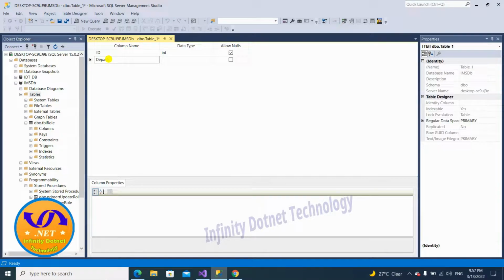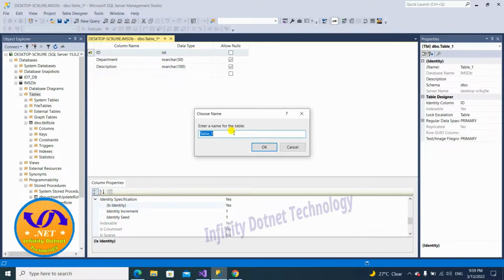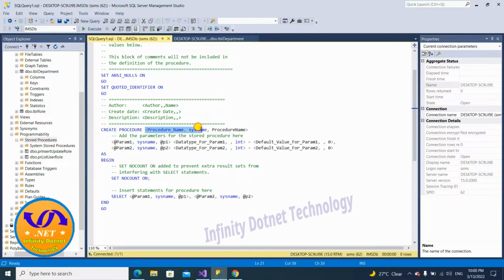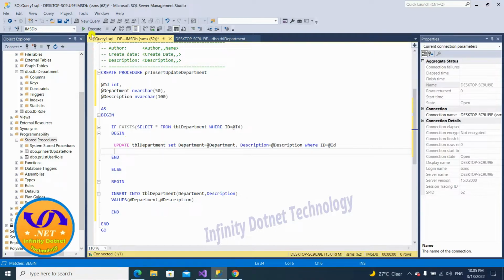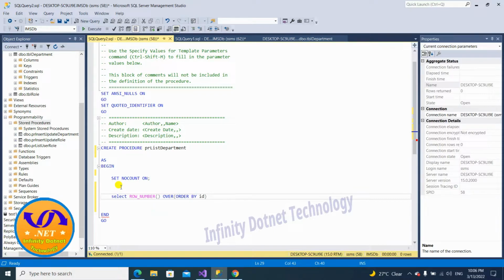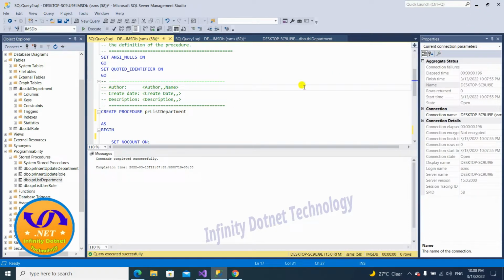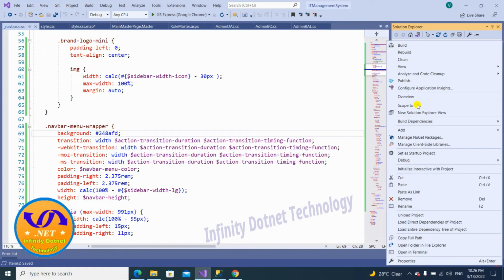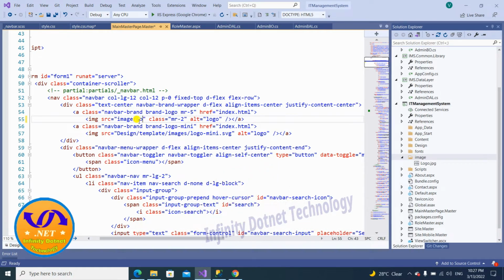IMS Session8❤️create DepartmentTable and Store procedure for Department MasterPage (IMS) | ASP.NET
🎦This video is related to creating a Department Table and Stored Procedure for next create Department Master Page Creation in asp.net c# in the IT Management System project presented by Infinity Dotnet Technology.
✍In this video session - 8 of the IT Management System(IMS) project.
✍This is a good guide for beginner developers and motivated.
✍We have started a new project in this channel that is helpful for full learning about asp.net real-time project concept and project title as IT Management System.
✍This project progresses of company management work process digital wise and maintains a work process that is useful for the organisation.
✍This project is very interesting because role-based project and very knowledgeable also beginner software developer very easy to learn about asp.net.
✍Please mention your comments below.

🔷For more info Follow on Other social media sites🔷

🔴Watch Youtube video Episodes🔴

✅ How to Design Role master page in IT Management System using asp.net 3 tier Session -3

✅ How to save role master page in asp.net c#| IT Management System Session-4

Department  table create in IMS project in asp.net
Department  table and Store procedure for Department master page
ims session-8
how to create Department  table and Store procedure in sql database
How to select table data in sql procedure
Department  table and Store procedure in asp.net

How to show saved data in list in asp.net
How to integrate gridview and ajax table design in asp.net
Create ajax datatable in asp.net
How to search option in ajax table
How to bind role master list in asp.net
How to show list records asp.net gridview
Sql procedure
Show bootstrap alert message
Tips for sql select procedure
Latest video in infinity dotnet youtube
How to create gridview in asp.net c#
Bind gridview asp.net c#

asp.net tutorial
asp.net c sharp
how to create a real-time project method in asp.net
 how to create asp.net live concept
how to create asp.net grid view in 3 tier method
how to create asp.net 3 tier architecture
 how to create a role master in asp.net
how to select table data in sql bind grid view
how to select table data in sql procedure  bind grid view
how to create list in sql stored procedure in asp.net real time project
how to create asp.net project using business layer it management system
it management system in asp.net
it management system project
 it management system learn in youtube
it management system session-8
 ims session-8
 IMS session-8
youtube channel for asp.net learning
learning asp.net in youtube